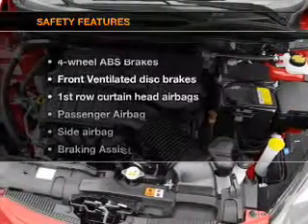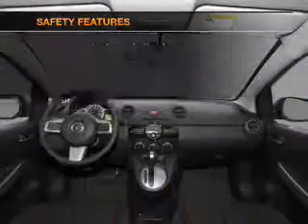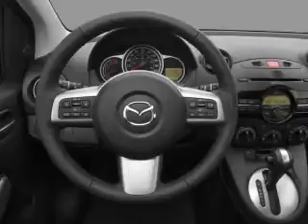2012 Mazda MAZDA2 - Carlsbad CA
Year: 2012
Make: Mazda
Model: MAZDA2
Trim: Touring
Engine: 1.5 liter inline 4 cylinder 16 valve
Transmission:
Color: True Red
Mileage: 10
Address:
5555 Car Country Dr